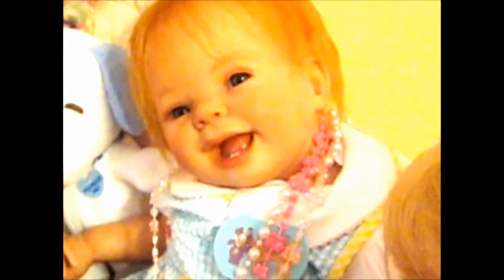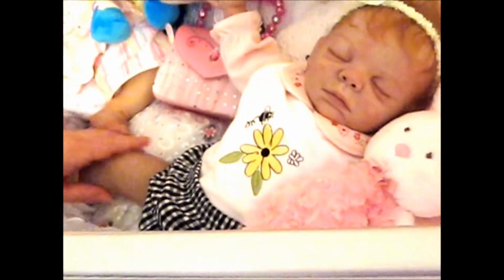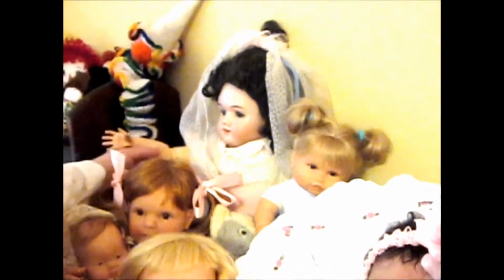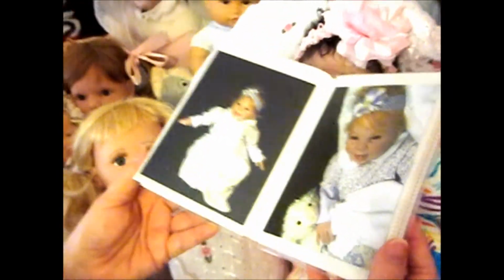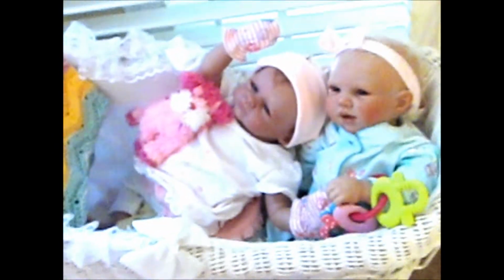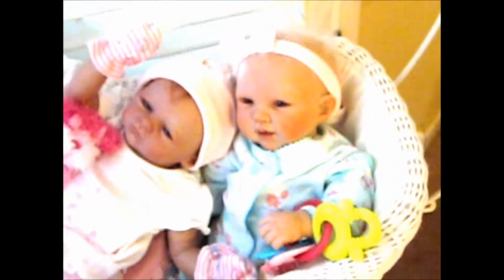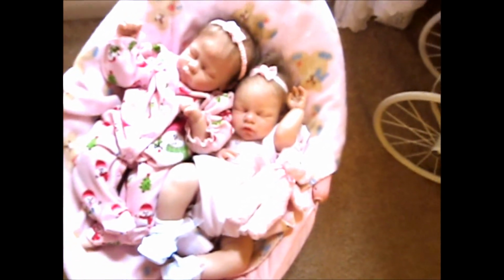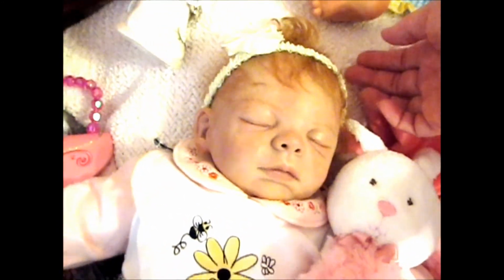Hello Dolly Nursery Tour Part 2